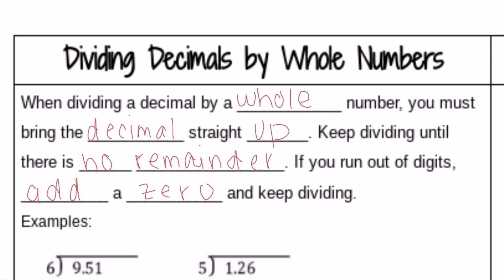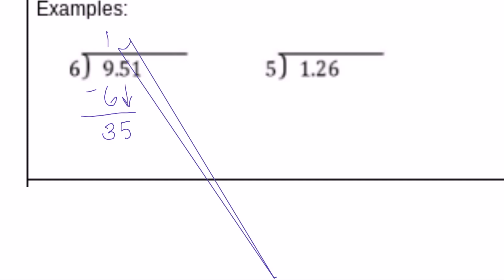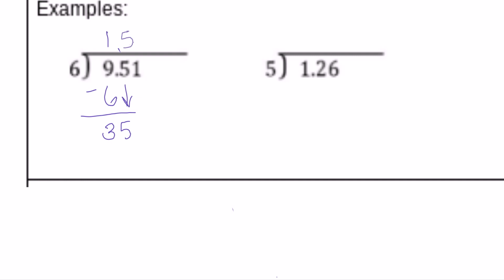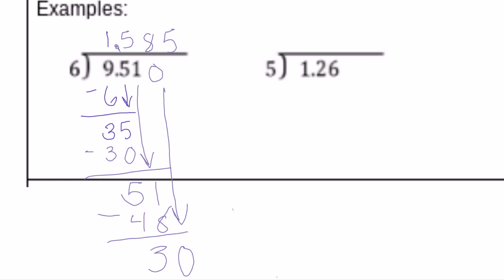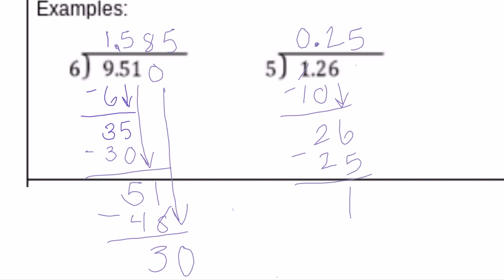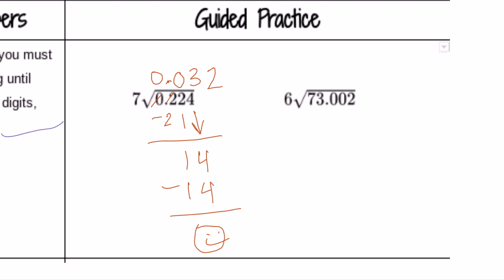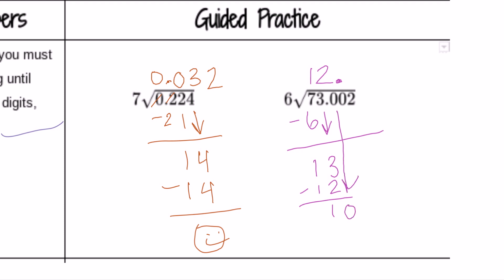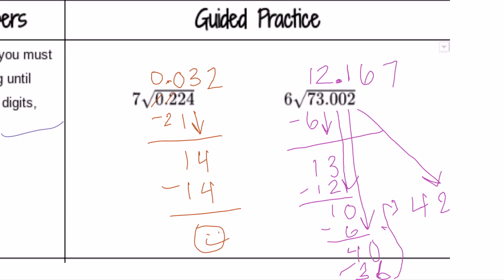Dividing Decimals by Whole Numbers